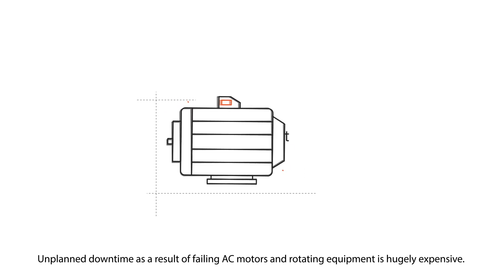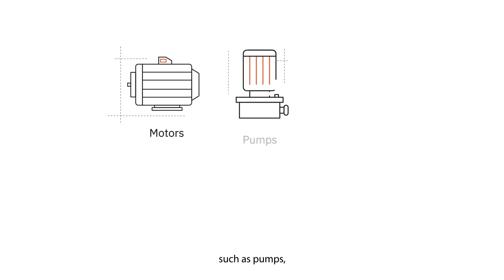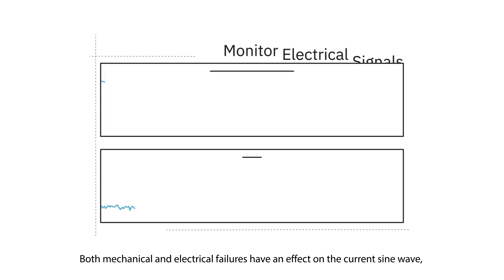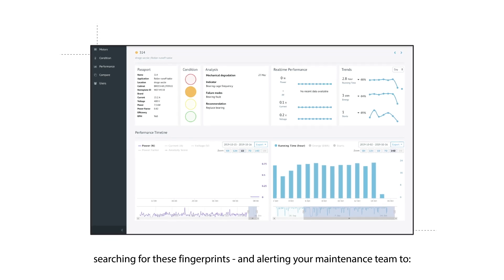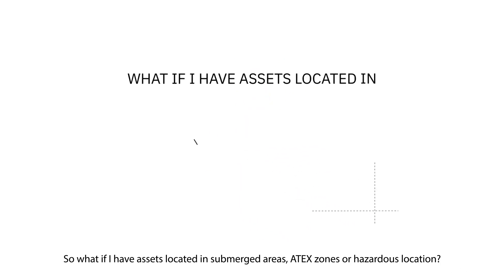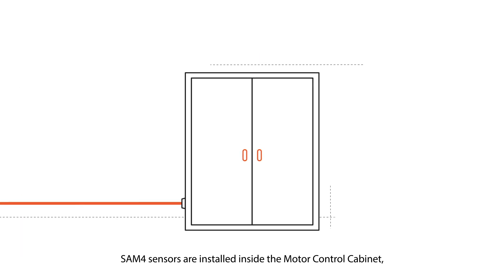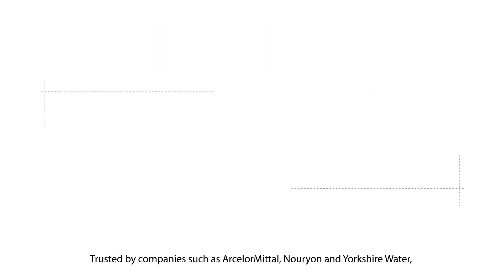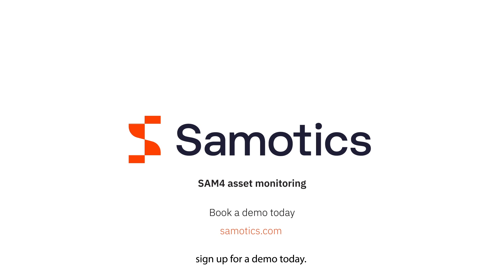What is SAM4? (2023 version)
Electrical signature analysis (ESA) based predictive maintenance system SAM4 predicts over 9 out of 10 equipment failures up to 5 months in advance. Watch the video to find out how!

Would you like to learn more about SAM4 or book a no-obligation demo at your convenience?